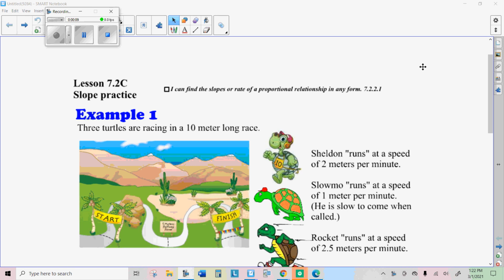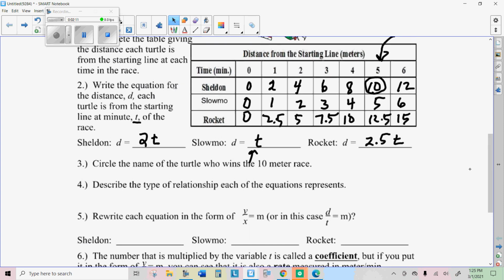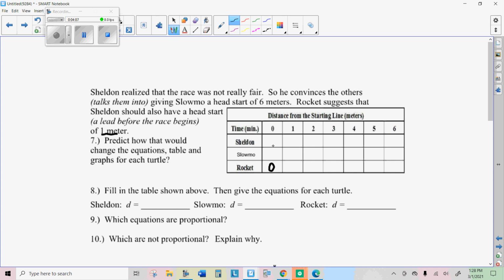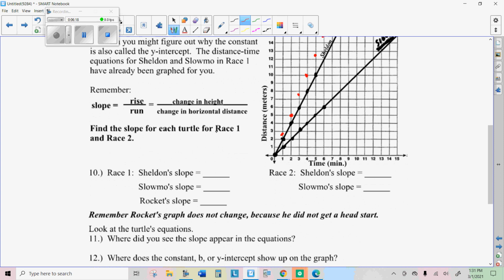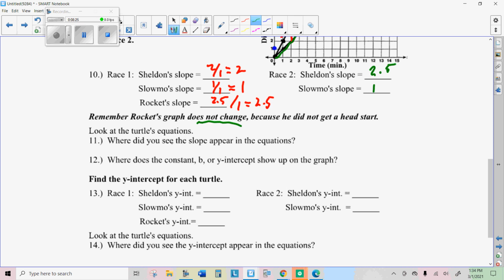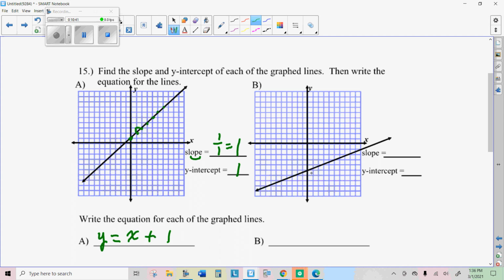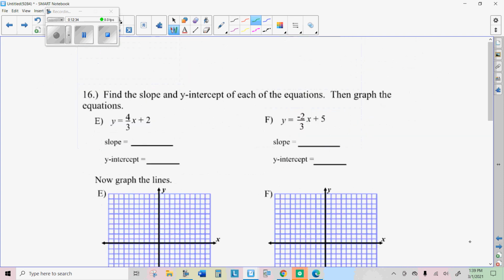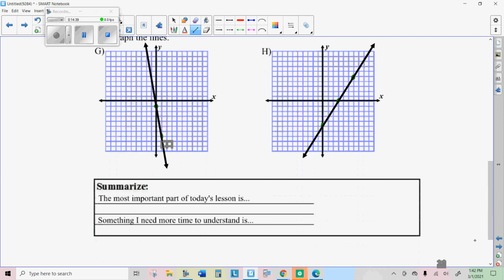Lesson 7 2C